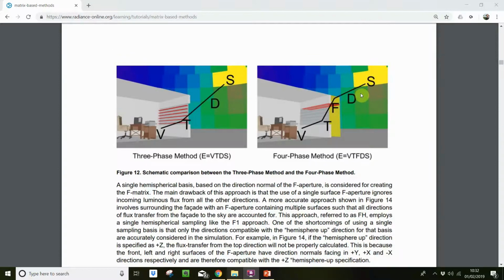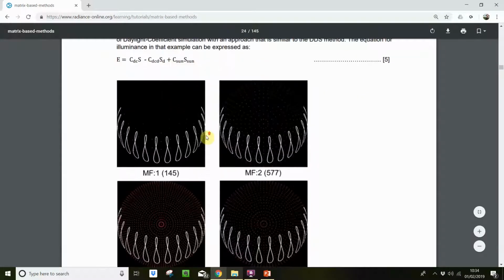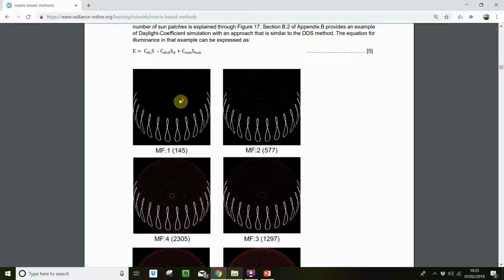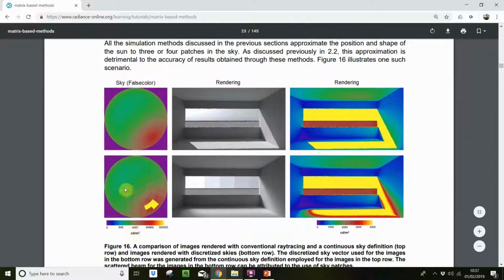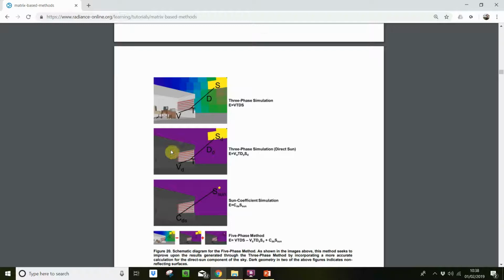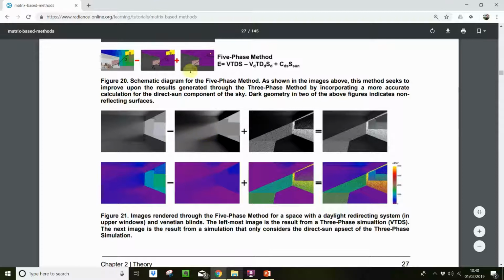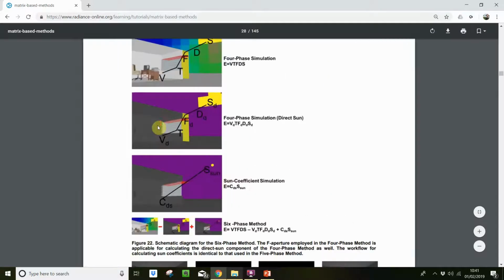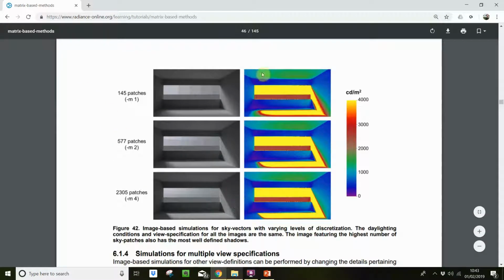5 - The 5, 6 and DDS Calc